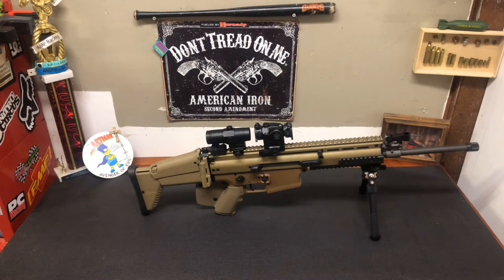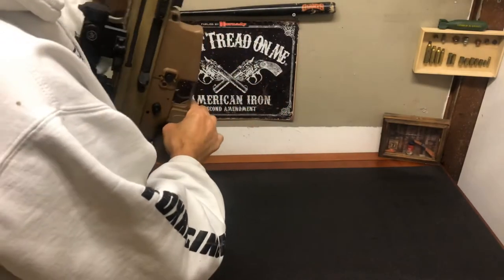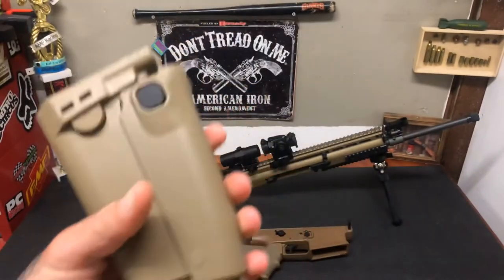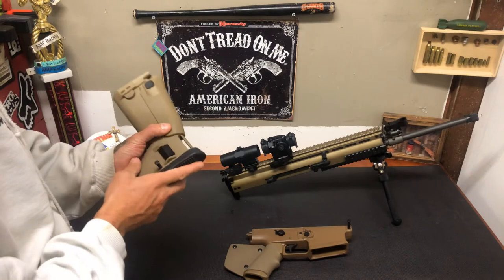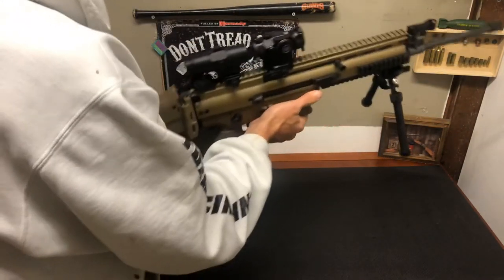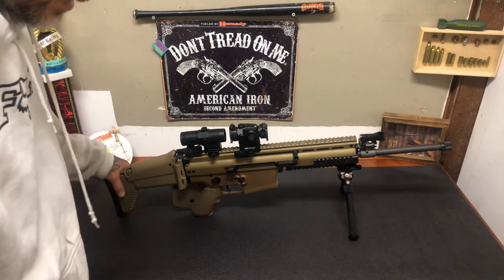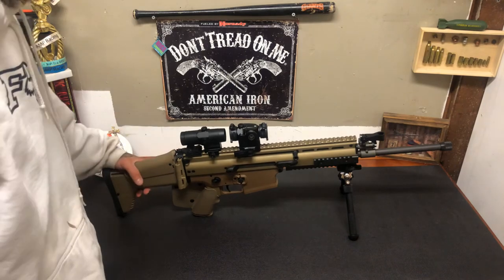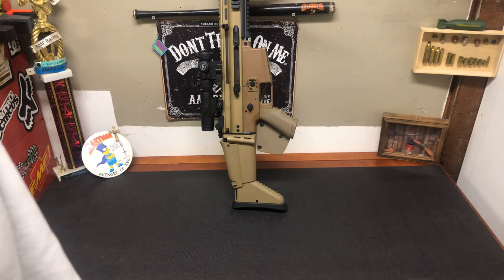How I Got A FN SCAR 17S#scar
Title says it all. I had a subscriber ask if I could show my FN scar17s and what’s needed to make it California compliant. So here I am doing a quick review on it.